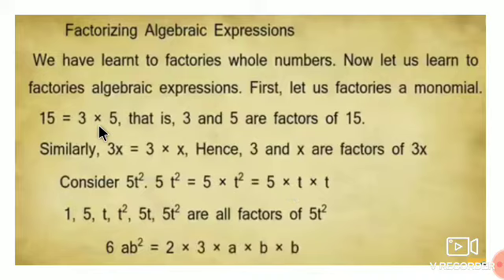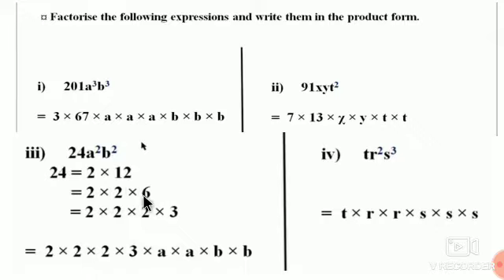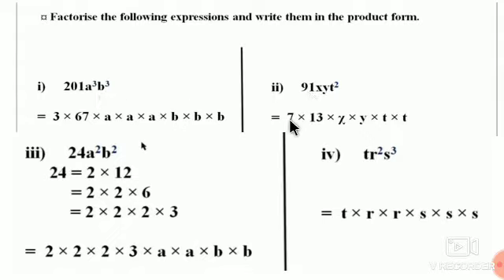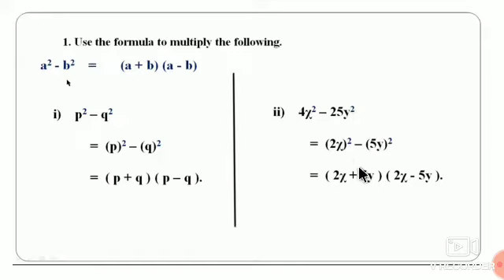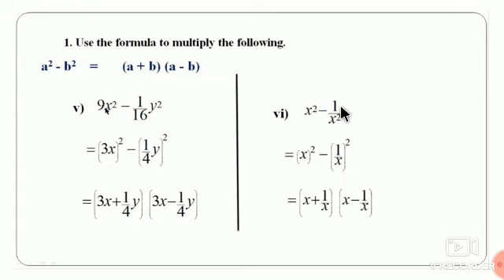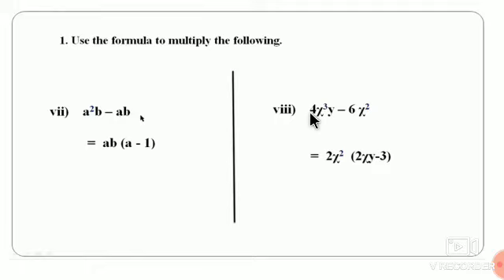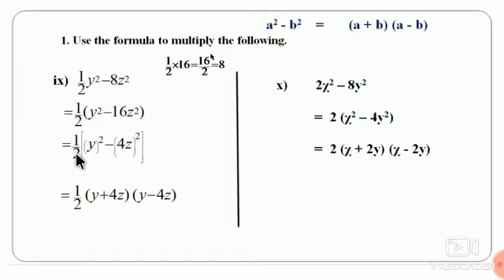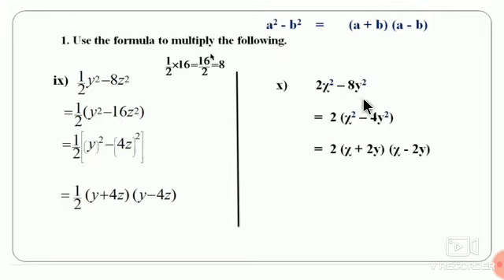7 th Maths Algebraic formulae - expansion of squares part 7